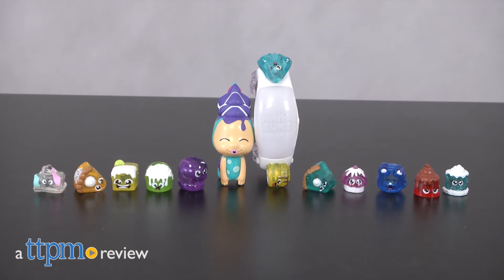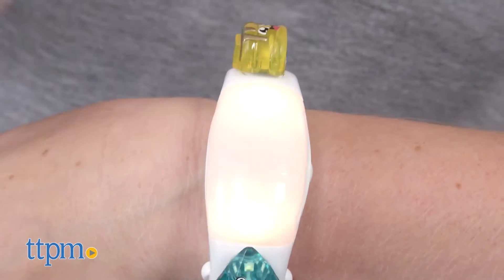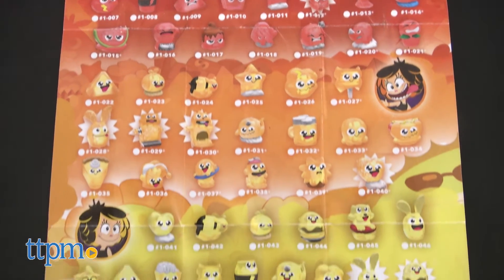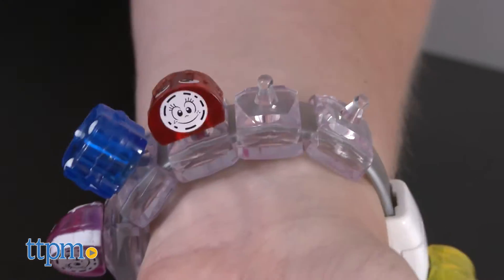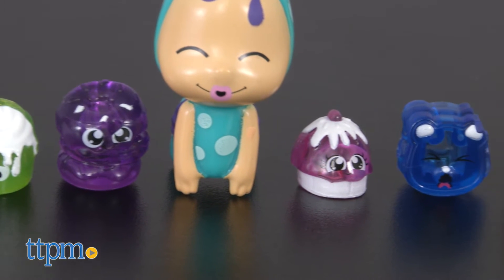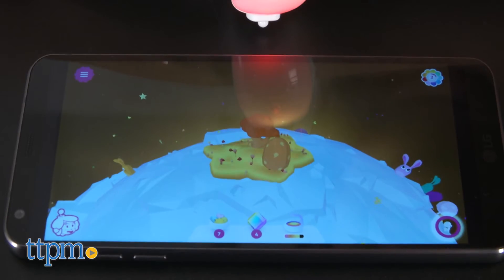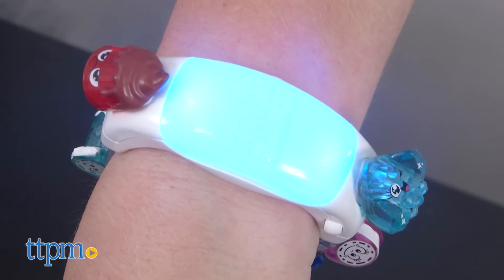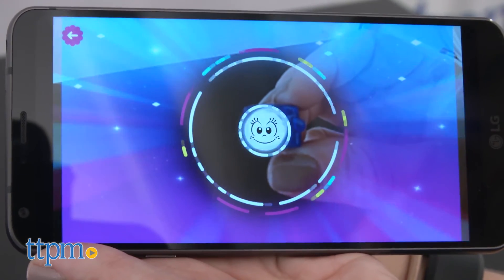Hanazuki Moodgleam & Lunalux Treasures from Hasbro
Hey, Moonflower, what's your mood? Find out with Hasbro's Hanazuki toys, based on the YouTube series Hanazuki: Full of Treasures! The Moodgleam lights up with whatever treasure you put on it! Add to your treasures with the Lunalux Treasures pack! It comes with a Little Dreamer figure! See how it all works together and in the free app in this video review! For full review and shopping info

Product Info: Express your mood just like Hanazuki with the Hanazuki Moodgleam Wearable and Lunalux Treasures toys, each sold separately. The Moodgleam is a light-up bracelet that changes colors based on which treasures you attach to its sensors. It comes with two exclusive treasures. The Lunalux Treasures pack comes with 10 sweet-themed treasures and a Little Dreamer figure. These treasures are compatible with the Moodgleam. And everything is compatible with the free Hanazuki app for more play.